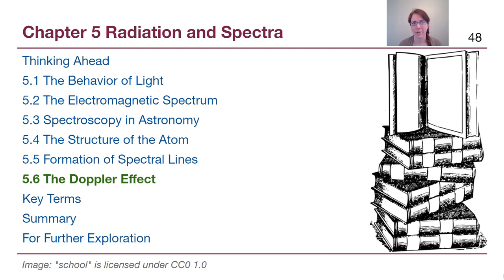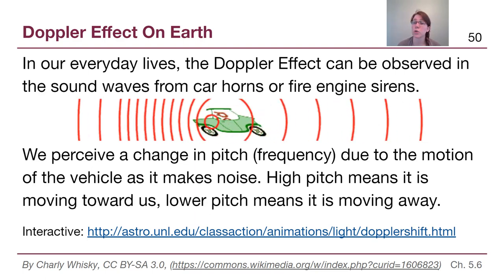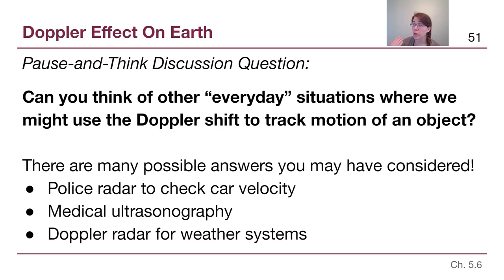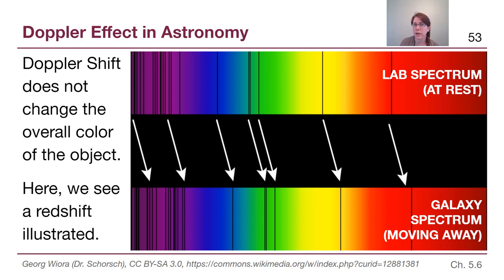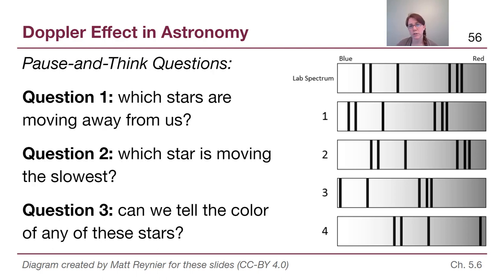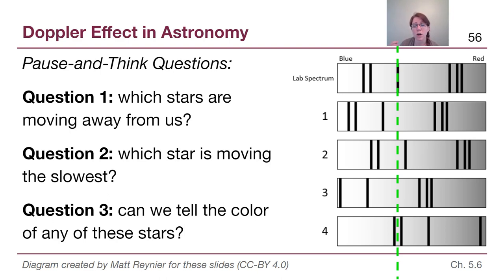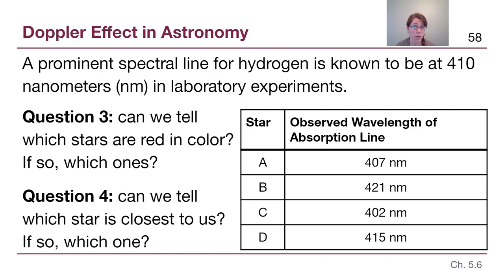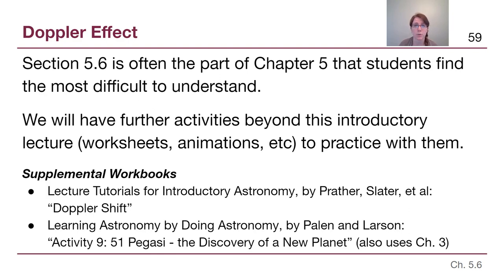GRCC Astronomy - M3: Chapter 5d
This video discusses the Doppler Effect on Earth and in astronomy.